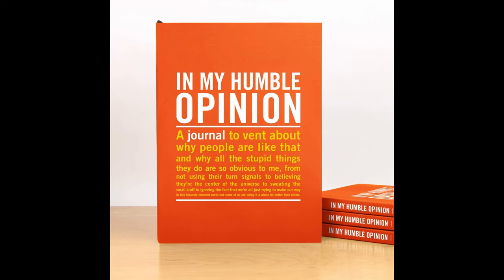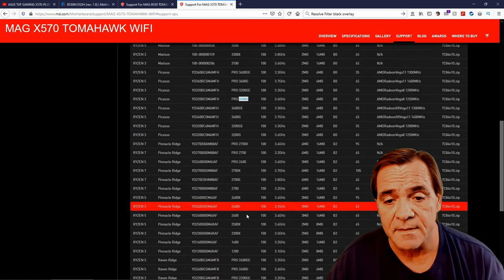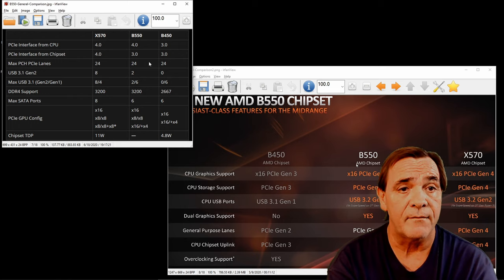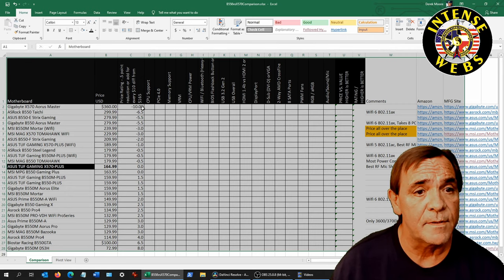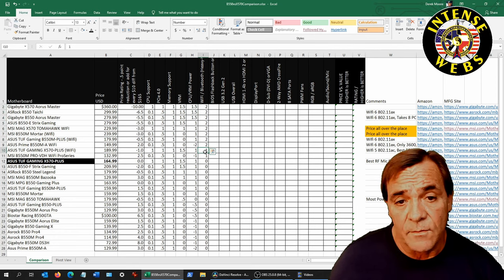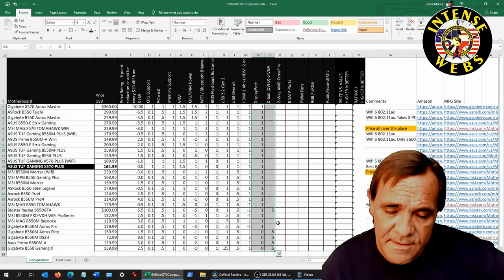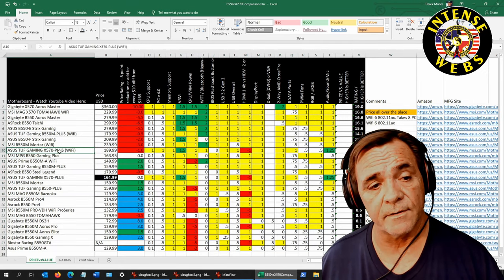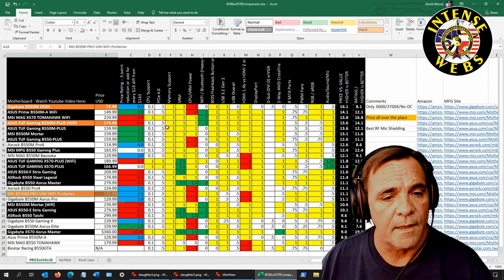ALL B550 Motherboards Rated VS. MSI X570 Tomahawk and other X570. Budget, Mid-Tier & TOP Winners.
AMD Ryzen B550 X570 ALL B550 Motherboards Rated. Budget, Mid-Tier and TOP Winners Chosen. (B550 BUYER'S GUIDE)

RETAKE - SHEET UPDATED Ending RE-Recorded - Download sheet at the bottom of this description. The Asus TUF Gaming X570-Plus each had -1 Point Deducted after the video was uploaded for having OLD HDMI 1.4b.

Fast Forward Parts of the video you don’t like; please don’t leave negative comments. Use this instead of negative comments

AMD B550 Motherboards
AMD X570 Motherboards

Asrock B550 Pro4
ASRock B550 Steel Legend
ASRock B550 Taichi
Asrock B550M Pro4
ASUS B550-E Strix Gaming
ASUS B550-F Strix Gaming
Asus Prime B550M-A
ASUS Prime B550M-A WiFi
ASUS TUF Gaming B550M-PLUS
ASUS TUF Gaming B550M-PLUS (Wifi)
ASUS TUF Gaming B550-PLUS
ASUS TUF GAMING X570-PLUS
ASUS TUF GAMING X570-PLUS (WiFi)
Gigabyte B550 Aorus Master
Gigabyte B550 Gaming X
Gigabyte B550M Aorus Elite
Gigabyte B550M Aorus Pro
Gigabyte B550M DS3H
Gigabyte X570 Aorus Master
MSI B550M Mortar
MSI B550M Mortar (Wifi)
MSI B550M PRO-VDH WiFi ProSeries
MSI MAG B550 TOMAHAWK
MSI MAG B550M Bazooka
MSI MAG X570 TOMAHAWK WIFI
MSI MPG B550 Gaming Plus
MSI MPG B550 GAMING EDGE WIFI

AMD B550 Motherboards
AMD X570 Motherboards

Music and Video from my "World 2020 - Relief" video are from @Pexels and @Pixabay. You’re free to use these two video libraries and Google songs in any of your videos.